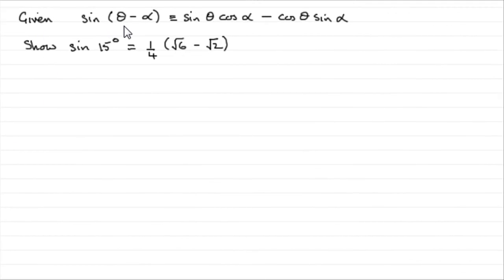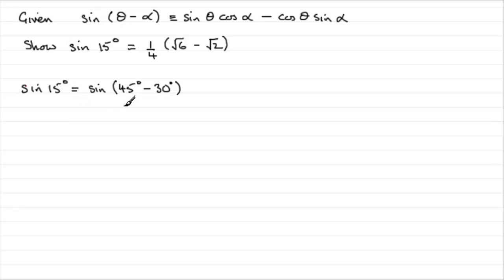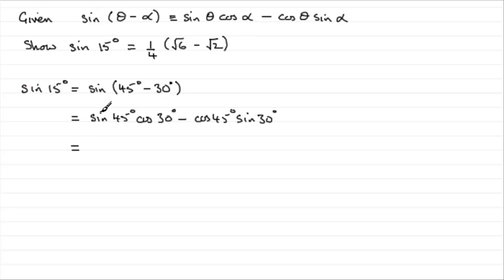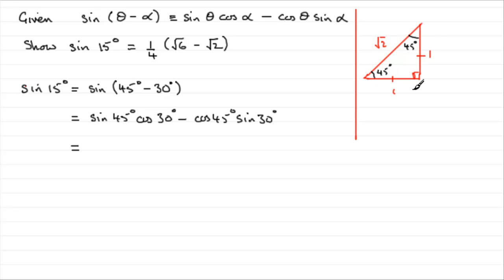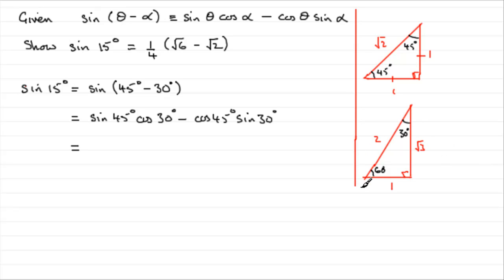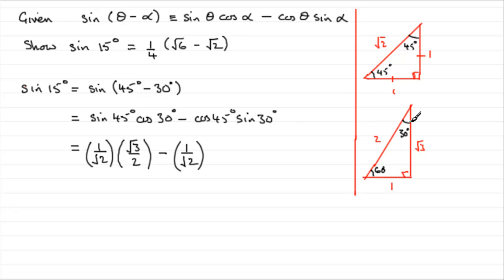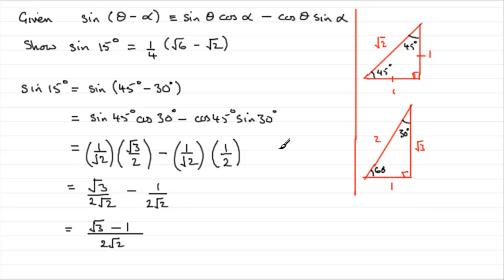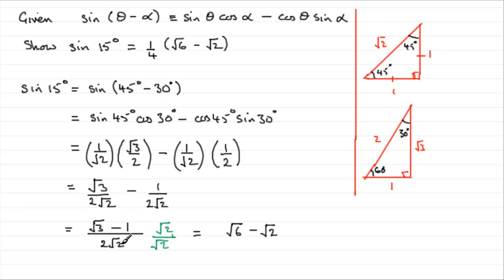A-Level Edexcel C3 January 2009 Q6(b) : ExamSolutions